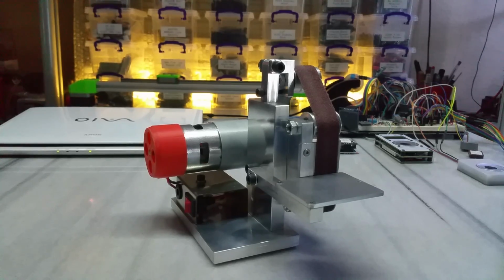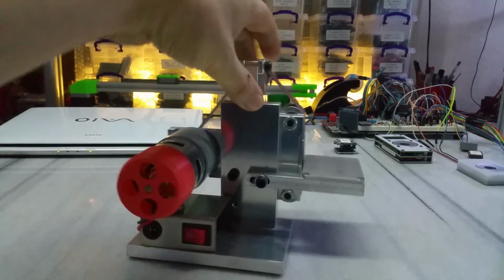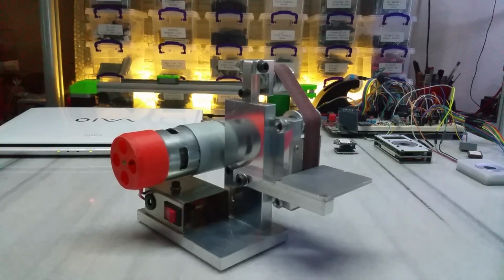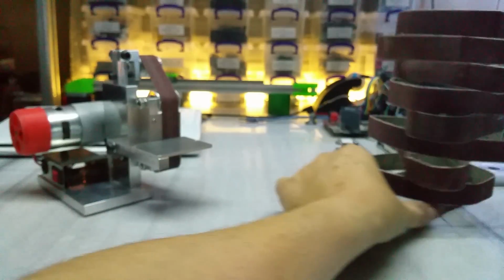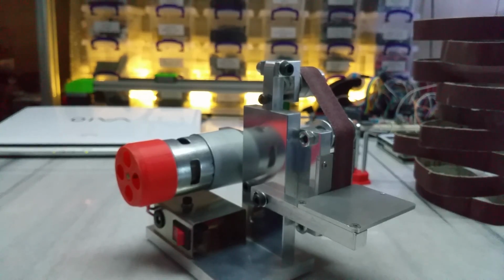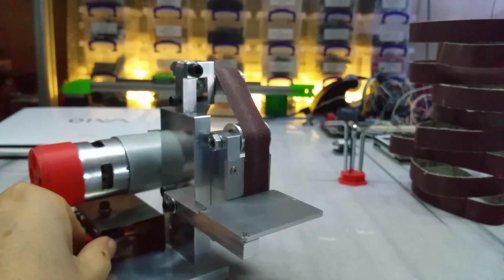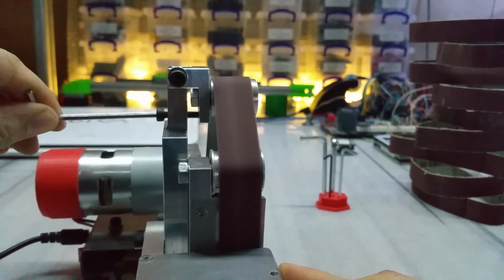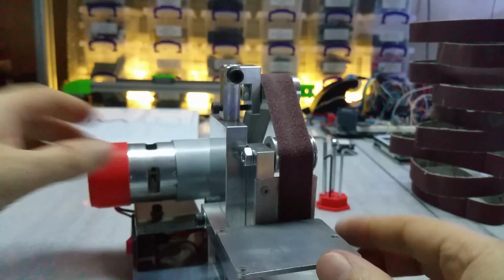Mini Belt Sander from Banggood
Geekcreit Imitate Glow Clock

NITECORE TIP2 EDC Flashlight

70mai Midrive D02 Dash Cam Pro

GPS Module

4 Stroke RC Engine Toyan Four Stroke Methanol Model RC Car Boat Airplane FS-S100(W)

1.5KW 220V Single To 3 Phase VFD Variable Frequency Inverter